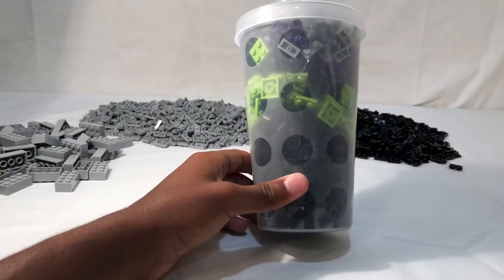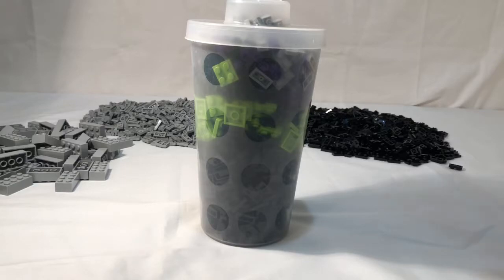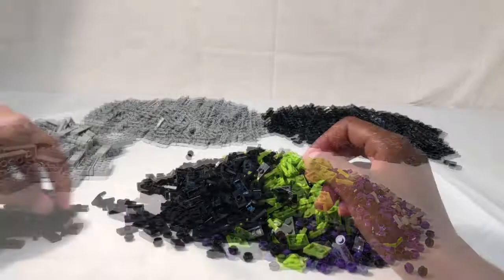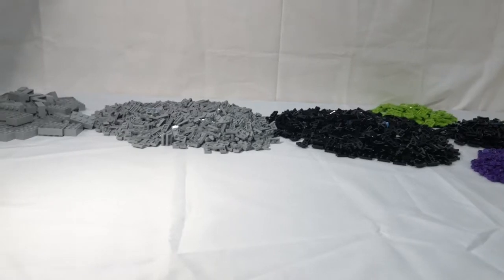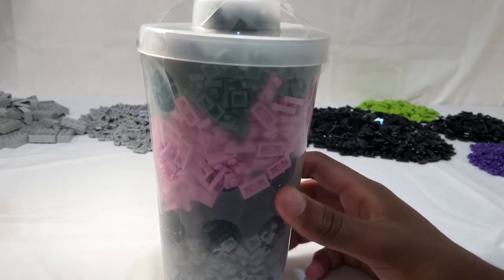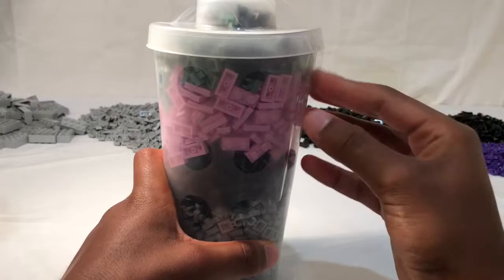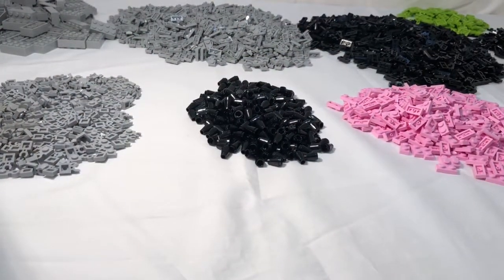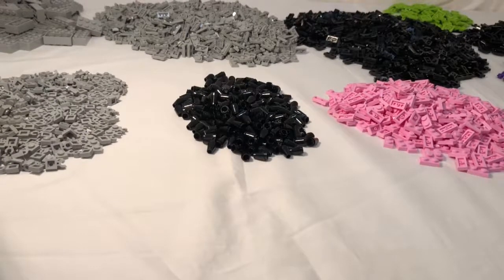Massive Lego Store Haul Part 2